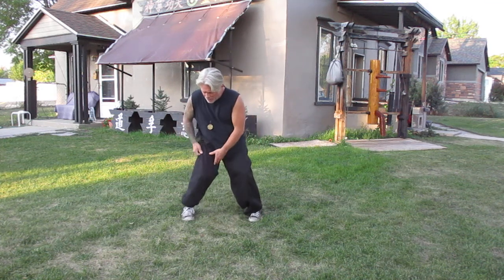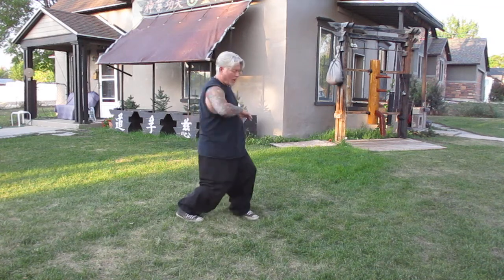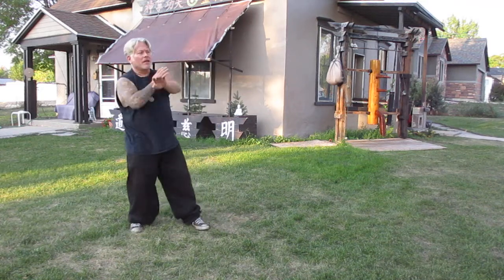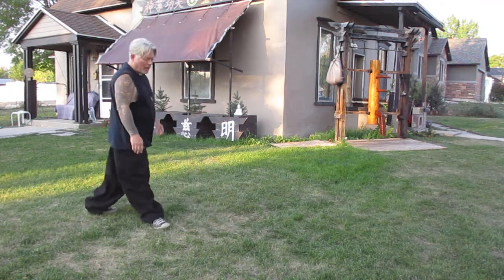Wing Chun Stance SHIFT basics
Here are some tips on the Wing Chun shifting movement from our Goat Stance to our Forward stance.. found in the Chum Kui set.. also some other advanced stance shift methods.. thanks for watching.